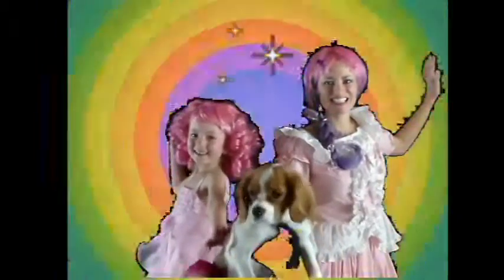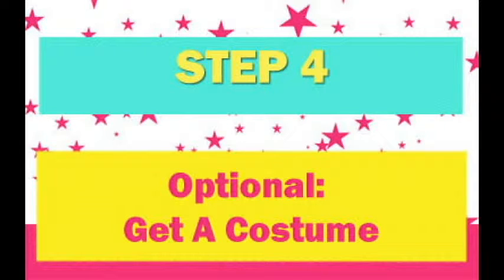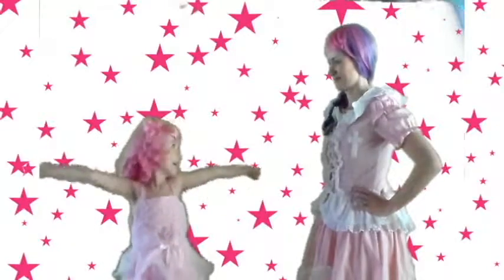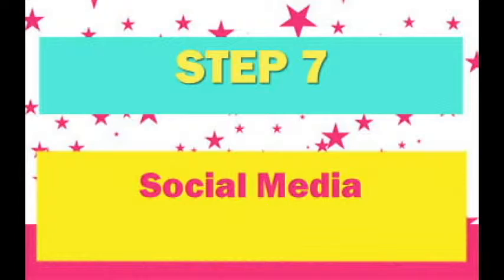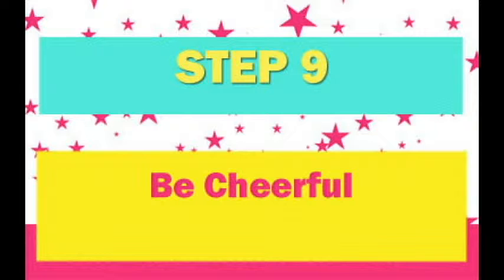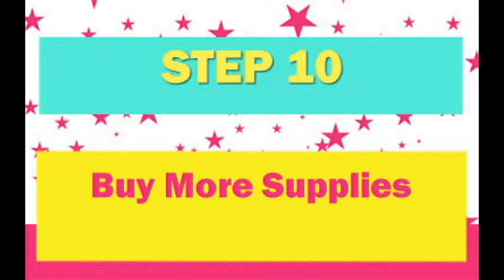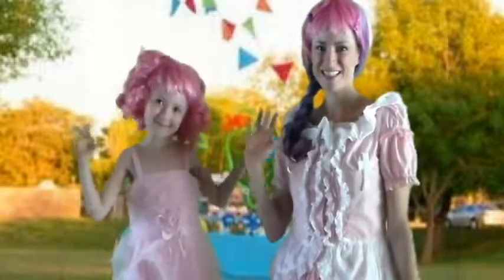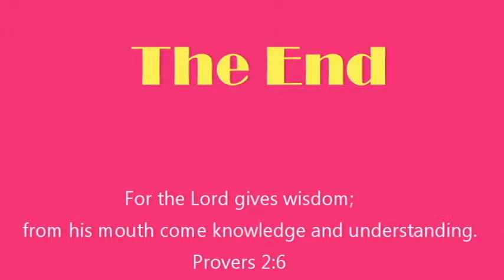10 Easy Steps to Being a Facepainter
10 Easy (or not so easy) steps to starting your very own facepainting business.